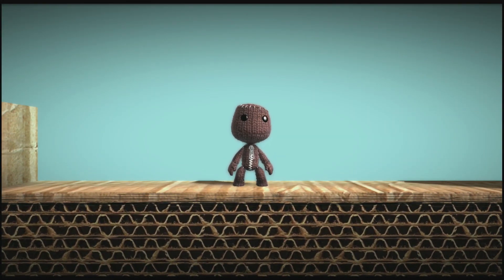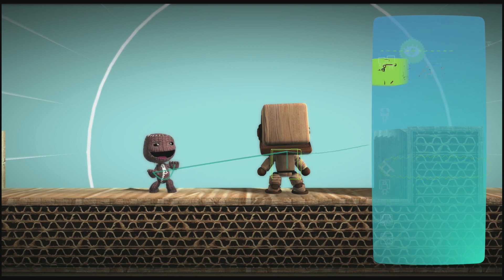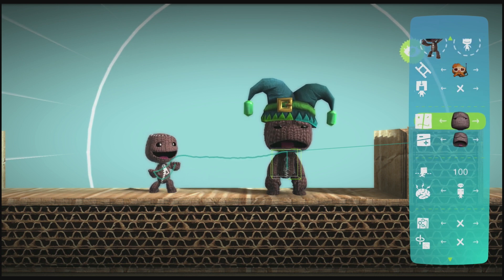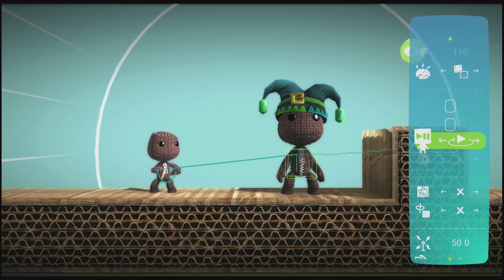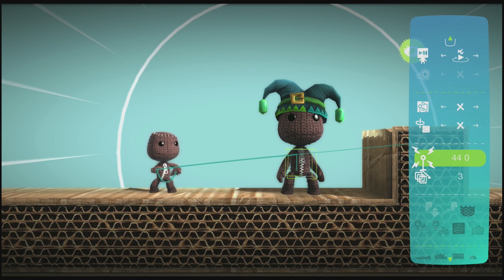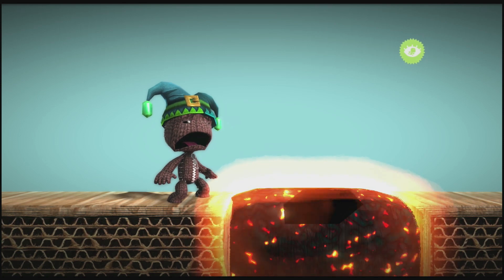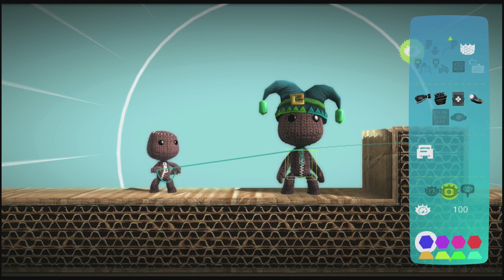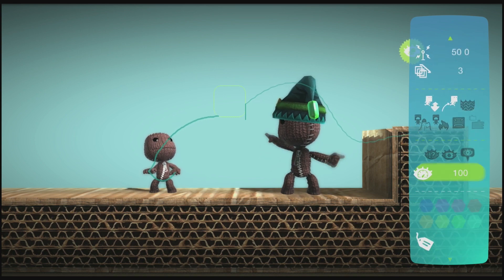LittleBigPlanet 3 Sackbots Tutorial